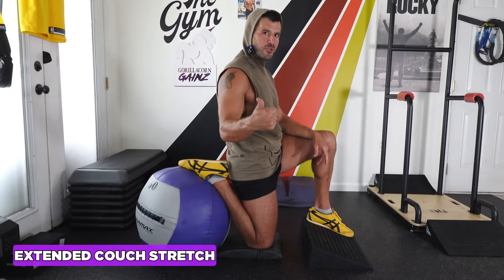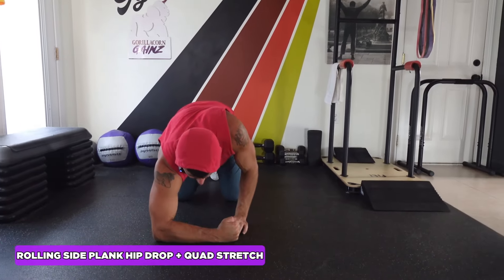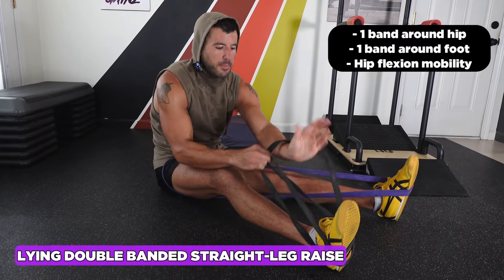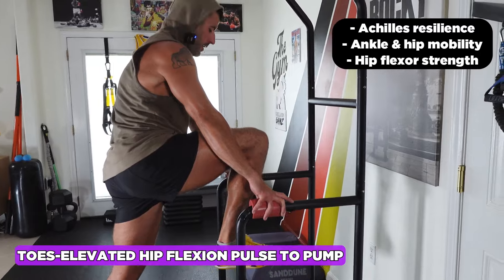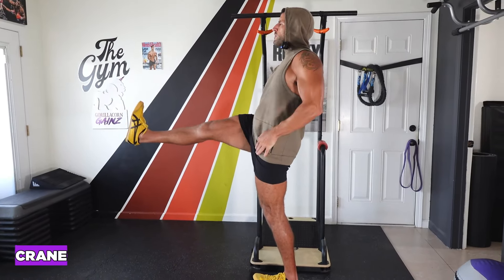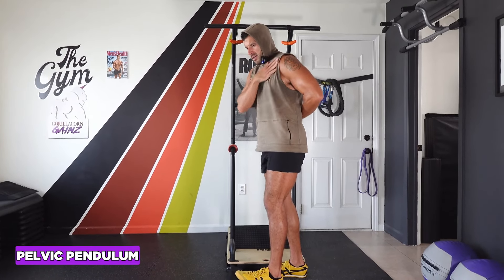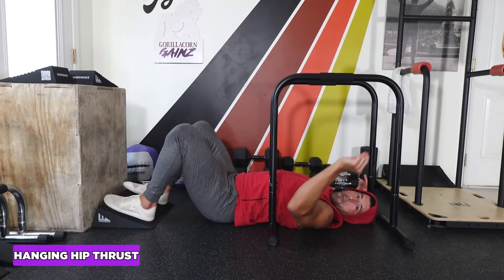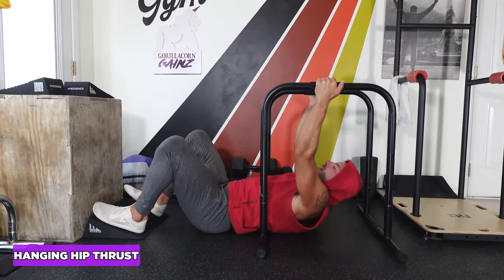Top 9 Hip Flexor Stretches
Become a VIP member to get access to member perks like ad-free training plans & challenges plus other exclusive perks

Top 9 Hip Flexor Stretches from BJ Gaddour, former Men's Health fitness director, MetaShred creator & author of Your Body Is Your Barbell.